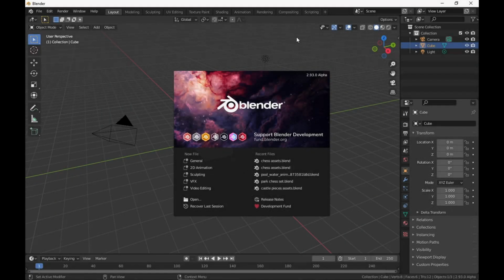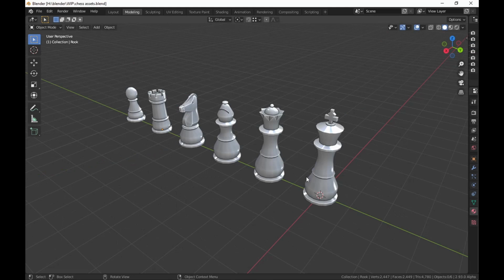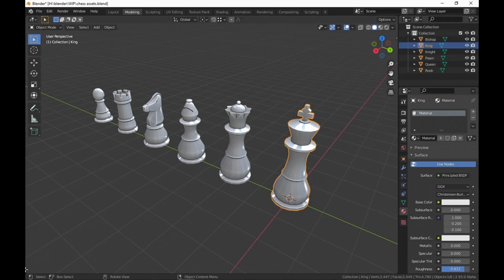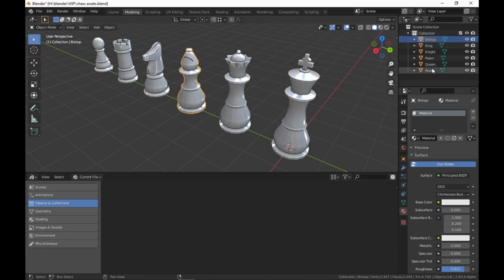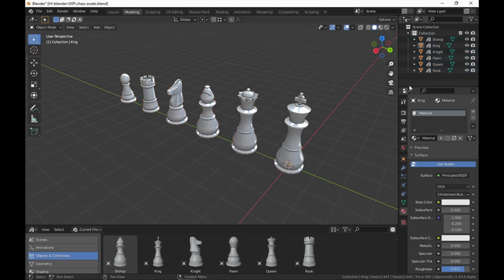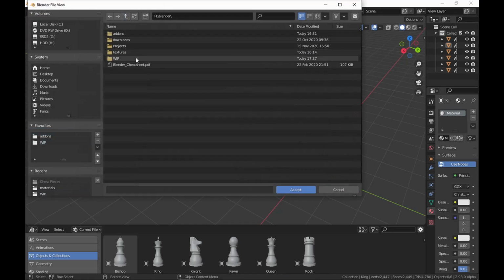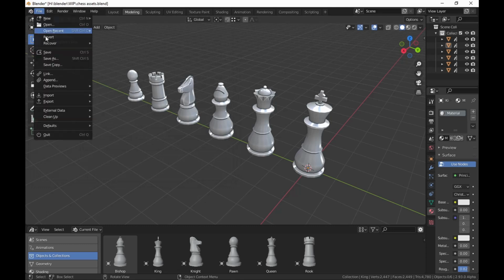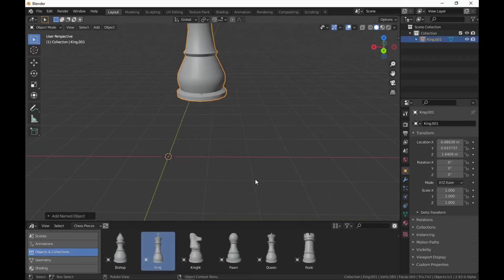Blender Asset Manager (2.93 alpha)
A quick video showing how to set up and use the asset manager so that you can easily organise and reuse models in multiple projects.
Currently only available in 2.93 alpha